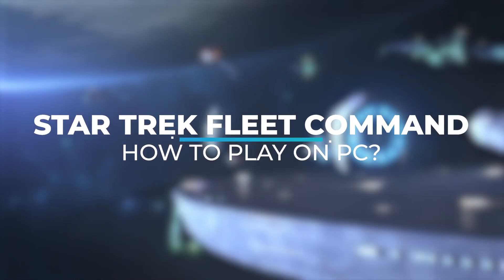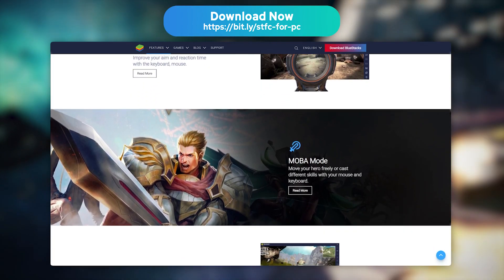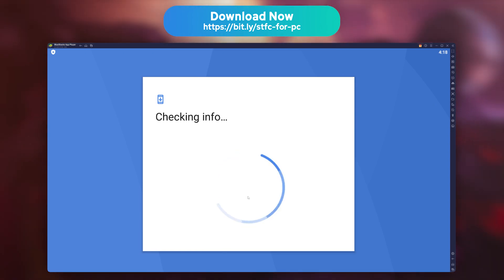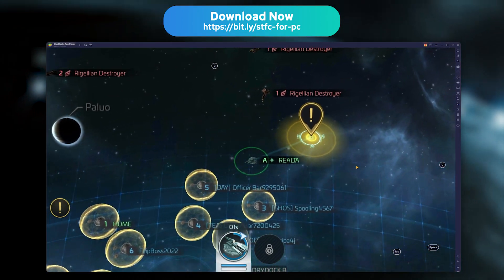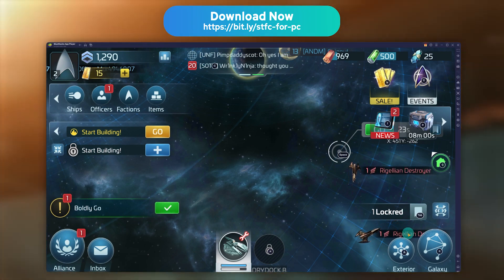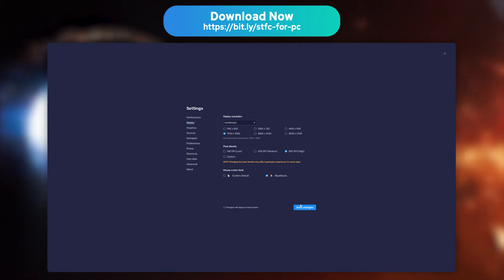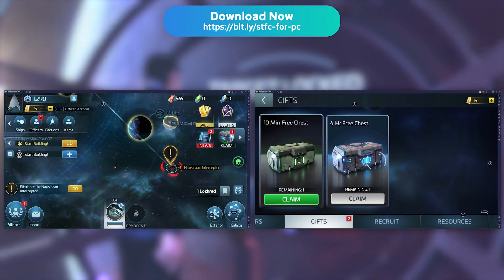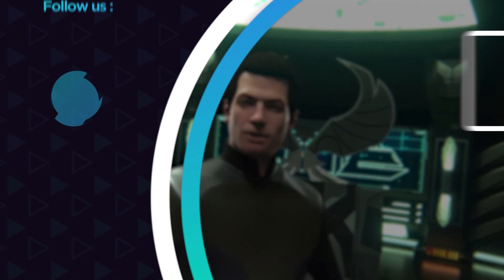💻 Download Star Trek Fleet Command on PC (Windows & Mac)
In this tutorial, I show you how to download and play Star Trek Fleet Command PC via an Android emulator on Windows or Mac. I also give you some tips to optimize the emulator and also play with several ST Fleet Command accounts at the same time!

This allows you:
- to have better performance
- to play with better graphics
- and above all... to save your battery!

Minimum configuration:
- 4 GB RAM
- 5 GB of disk space
- OS: Windows (7, 8, 10 or 11) or Mac Os

Here is the tutorial in article version to play the mobile game Star Trek Fleet Command on PC
If you encounter problems with the installation of the BlueStacks emulator, here is an article that permit you to fix the most common ones, but also to optimize the emulator

00:00 Intro
00:24 What is an Android Emulator?
01:04 Download & Install Star Trek Fleet Command on PC
02:10 Keymapping
02:55 Tips for BueStacks optimization
03:40 Muti-instance (multiple STFC accounts)
04:23 Fix Common Issues
04:56 Outro

This video contains a link, so I'll get a small gift if you install Star Trek Fleet Command on PC with my link. This helps support the development of the channel and our site JeuMobi.com. Thanks to you ❤️